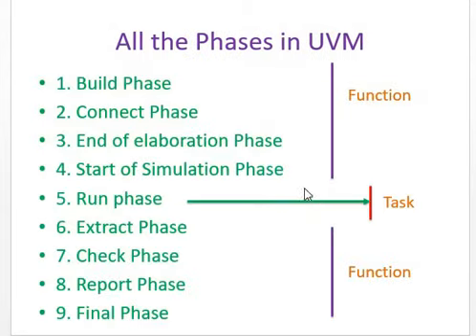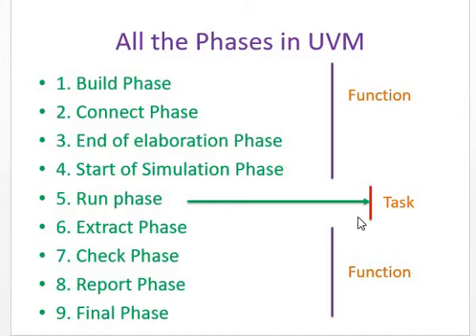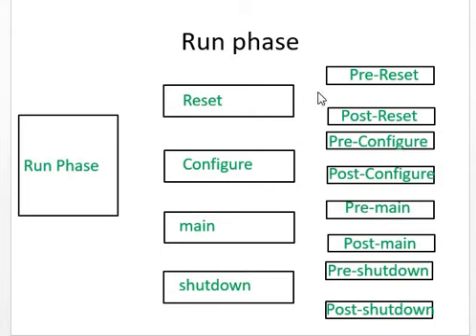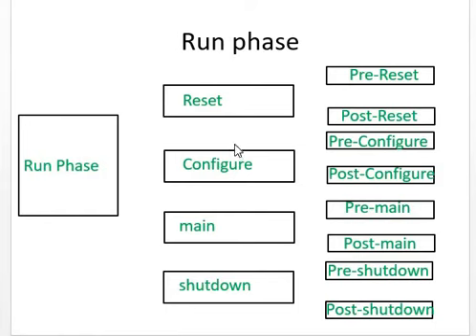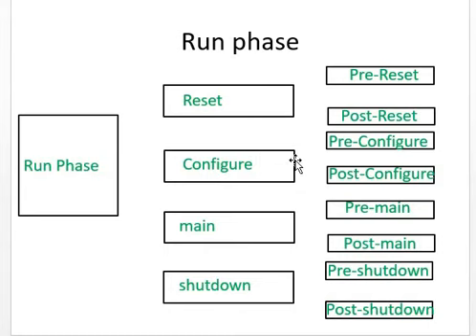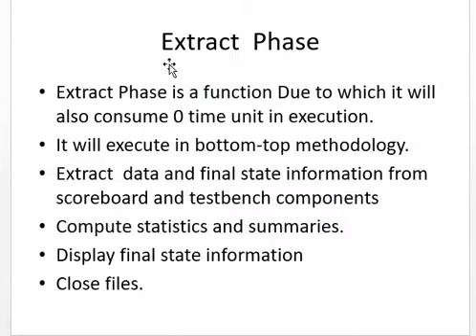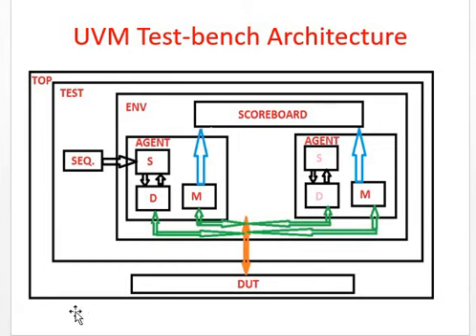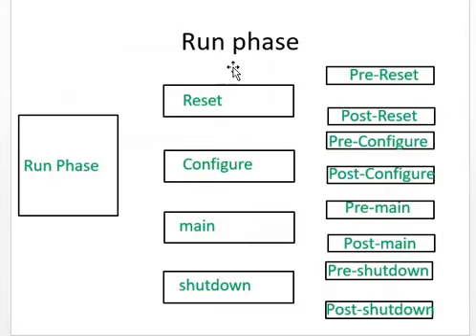UVM PHASES 1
This Video is based on uvm phases like what are the phases in uvm, why we need these uvm phases and what are the all phases present in uvm. what will be present inside each phase